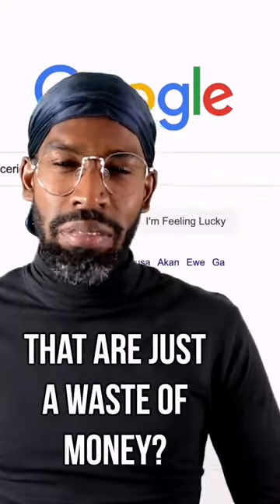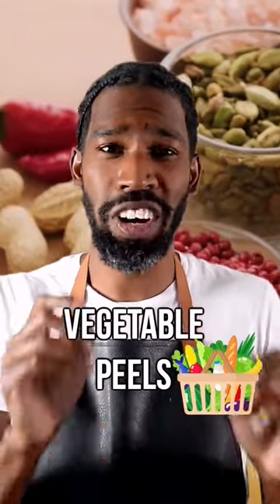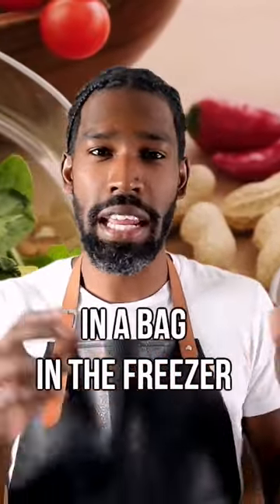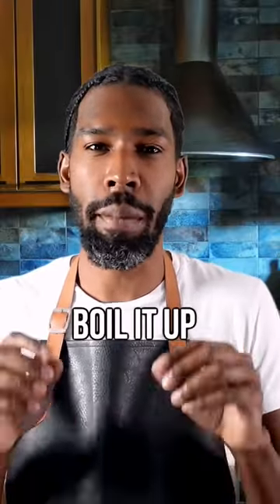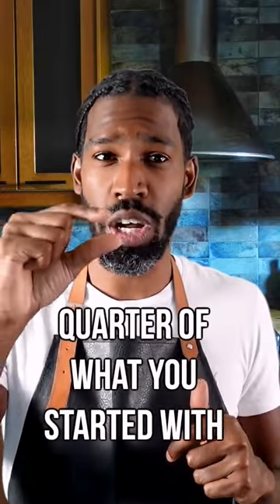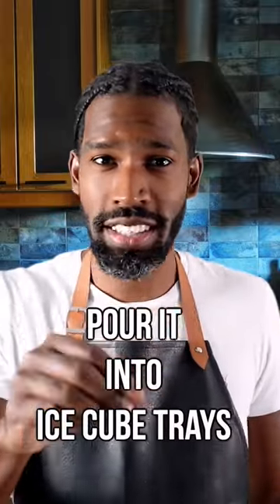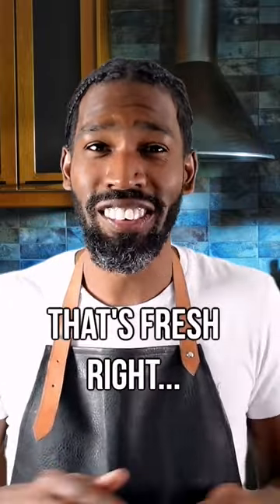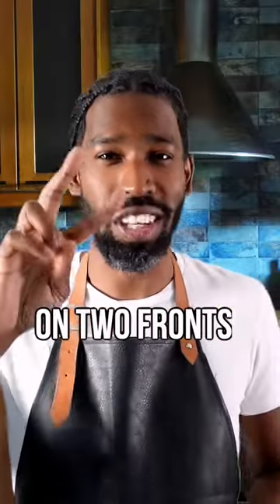Don't Keep Stock Cubes In Your Cupboard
Do This Instead